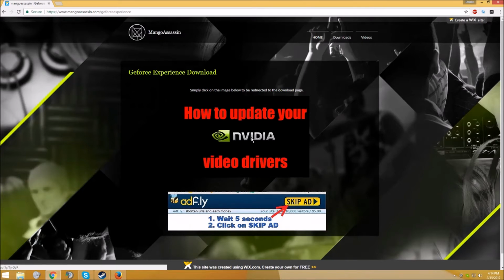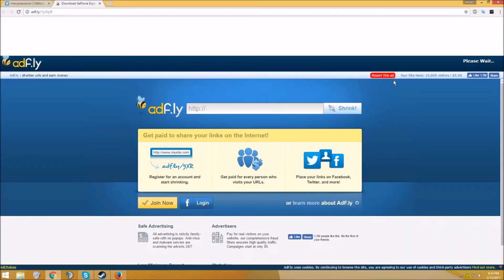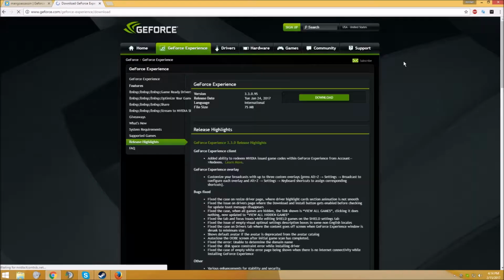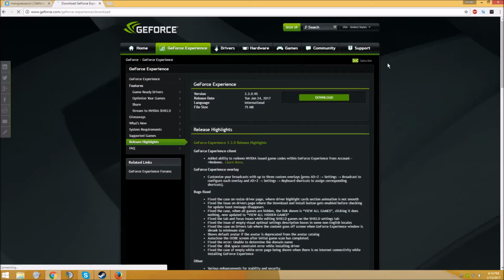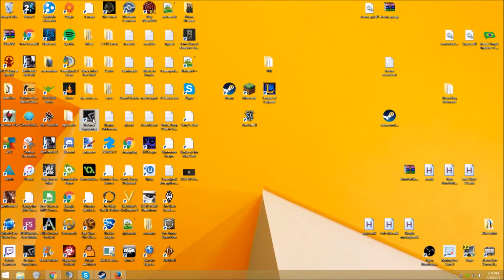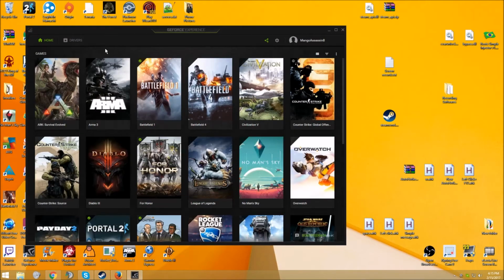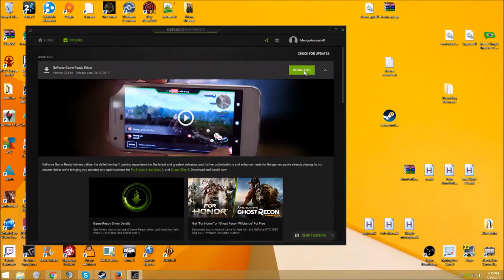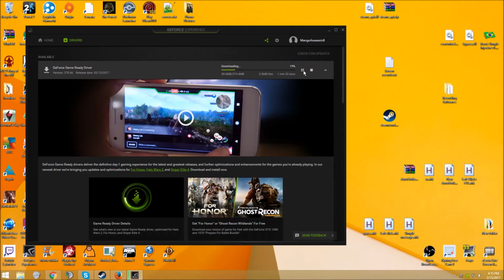How To Update Your Nvidia Video Drivers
Turorial showing you how to update video drivers for any nvidia graphics card.

-IGNORE-
graphic
graphics
card
graphics card
nvidia
nvidia graphics card
geforce
gtx
nvidia geforce
download
download link
nvidia download
geforce download
nvidia geforce download
update drivers
update graphics drivers
update graphics card drivers
update nvidia drivers
install nvidia drivers
download nvidia drivers
update geforce drivers
install geforce drivers
download geforce drivers
how to
update nvidia video drivers
update gtx video drivers
update geforce video drivers
how to update nvidia video drivers
how to update nvidia drivers